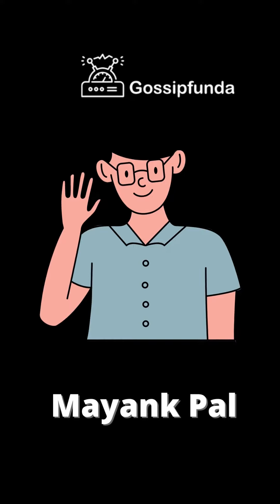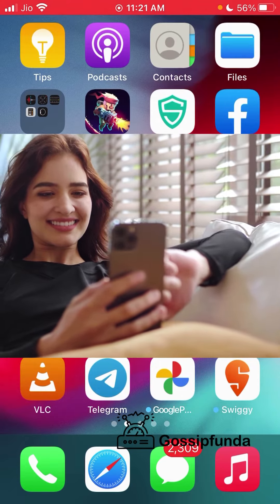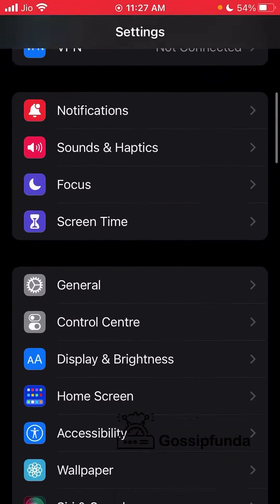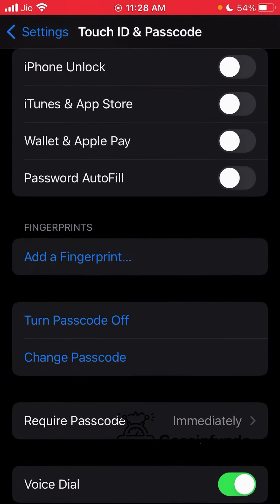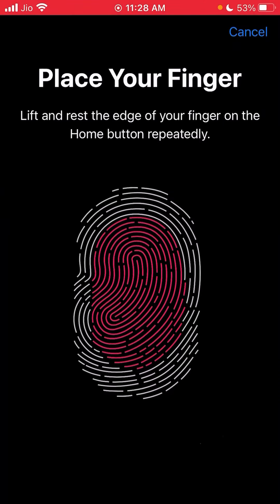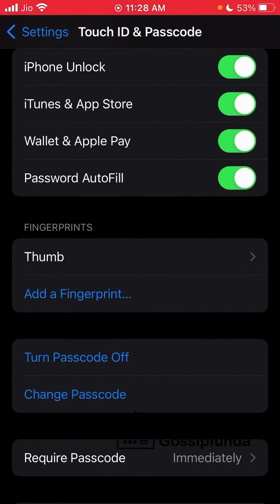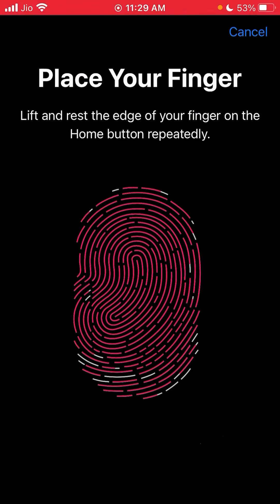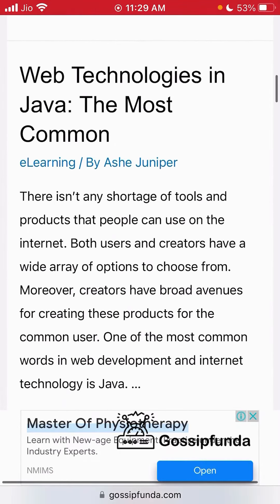How to add multiple Touch ID on iPhone?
This is a video for those who want to add multiple touch IDs on their iPhone and perform their security features.
Prior to the release of the iPhone X, Apple was rumored to be working on an in-display fingerprint reader for iPhones, but scrapped it due to poor responsiveness and reliability. Considering how crappy many in-display fingerprint sensors on Android phones are, Apple probably made the right call. It is necessary that you add multiple touch ID to stay protected.
In this video, we will see how you can add multiple touch ID on iPhone.
Timeline:
0:00 Intro
0:04 How to add multiple touch ID on iPhone?
0:34 Why Touch Id?
1:14 Finger Print
2:25 Gossipfunda site.
2:32 Outro
This video contains:
How to add multiple finger print touch id on iPhone
Apple touch ID profile setup using multiple people's fingerprints
How to Setup, Add multiple fingerprint on iPhone
Multiple touch id on iPhone
Touch id
How to add multiple touch ID on iPhone Tips
How to add multiple touch ID on iPhone Tricks
How to add more fingerprints to Touch ID on your iPhone
How to add multiple touch ID on iPhone 11
How to add multiple touch ID on iPhone12

1. Link to the short in question
2. Link to your YouTube channel (for ownership verification)